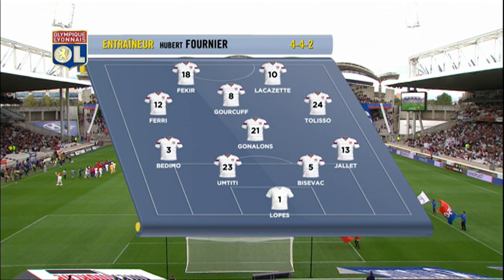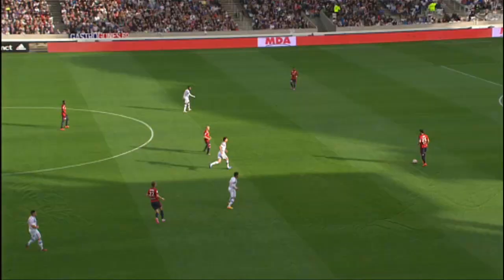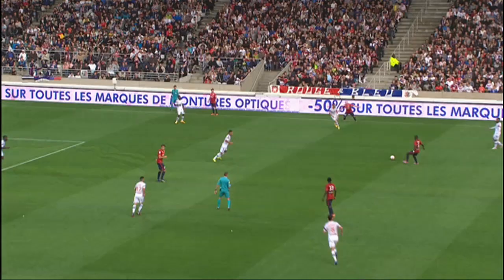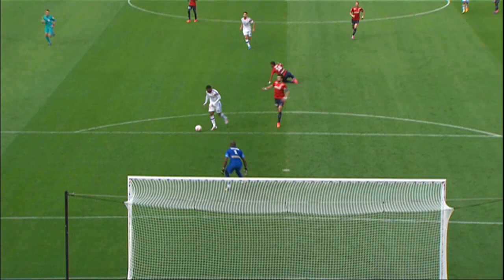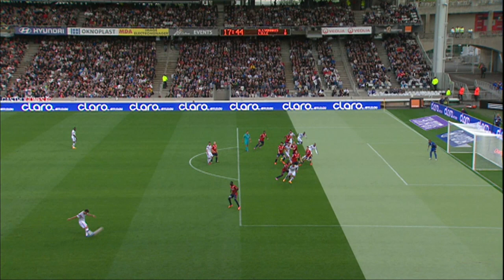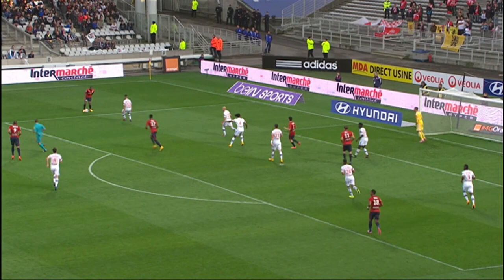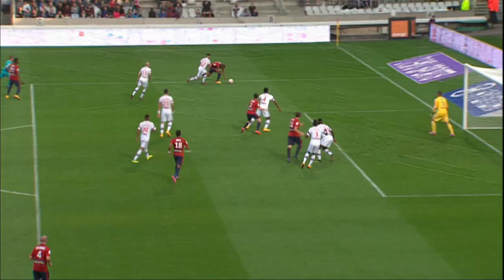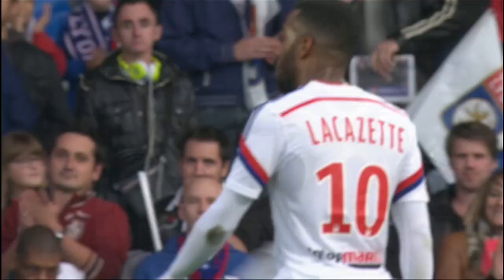Olympique Lyonnais - LOSC Lille (3-0) - Highlights - (OL - LOSC) / 2014-15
Olympique Lyonnais vs LOSC Lille (3 - 0) highlights. The best actions and goals of Olympique Lyonnais vs LOSC Lille in video.

Ligue 1 - Season 2014/2015 - Week 9

Stade Municipal de Gerland - Sun, 05 Oct 2014

Goals : Alexandre LACAZETTE (39' - Olympique Lyonnais) / Alexandre LACAZETTE (45' - Olympique Lyonnais) / Alexandre LACAZETTE (84' - Olympique Lyonnais)

LOSC Lille Team line-up : 1 - Vincent ENYEAMA / 2 - Sébastien CORCHIA / 4 - Florent BALMONT / 5 - Idrissa GUEYE / 11 - Michael FREY / 15 - Djibril SIDIBE / 18 - Franck BERIA / 22 - David ROZEHNAL / 25 - Marko BASA (c) / 26 - Nolan ROUX / 33 - Adama TRAORE